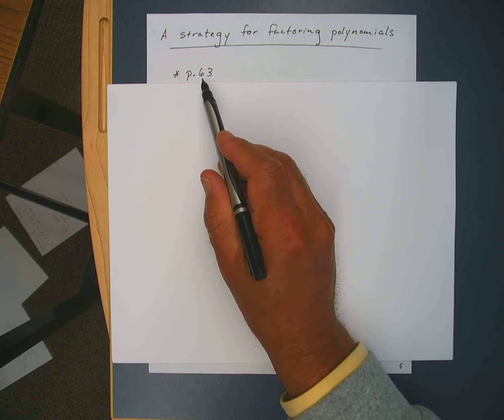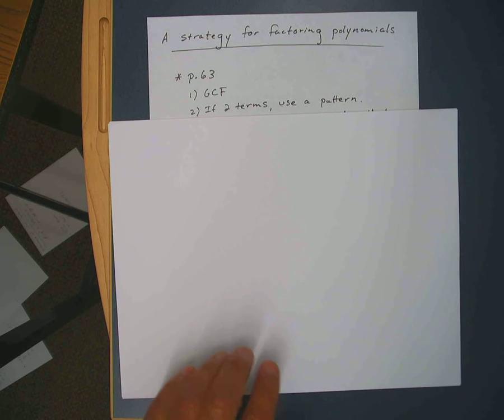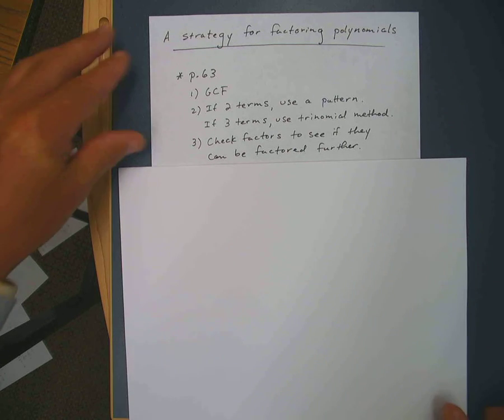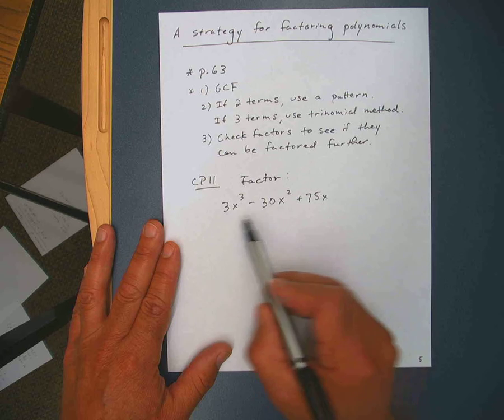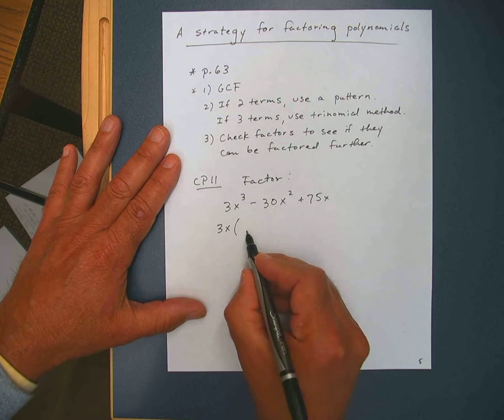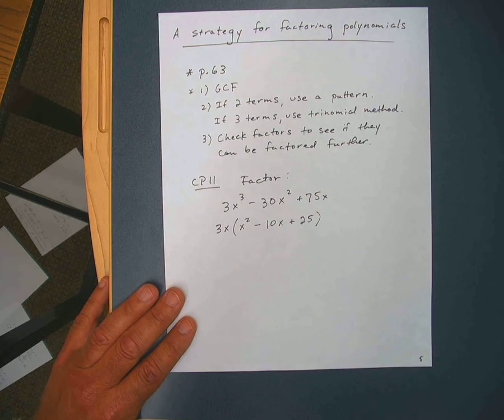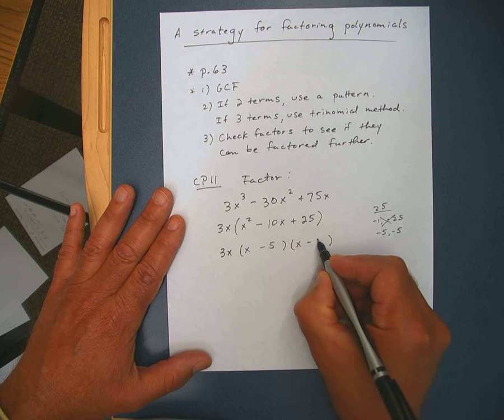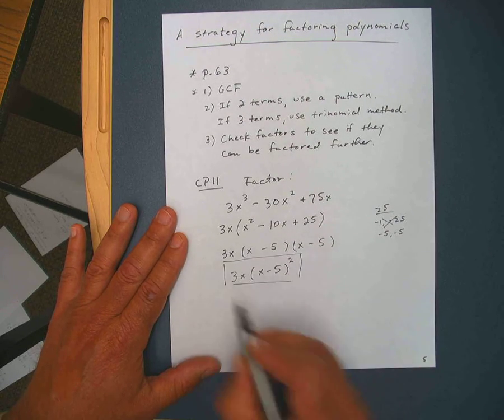General Factoring Method